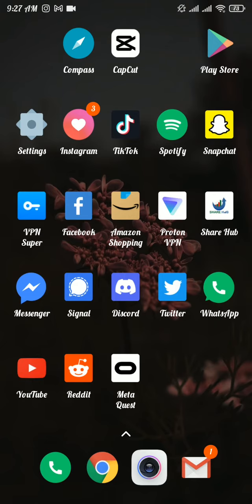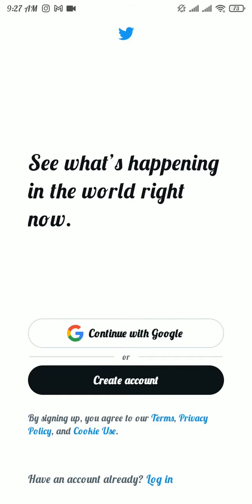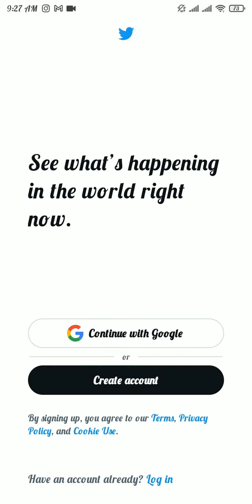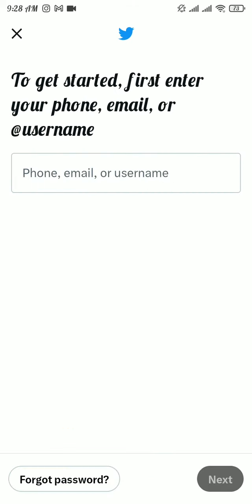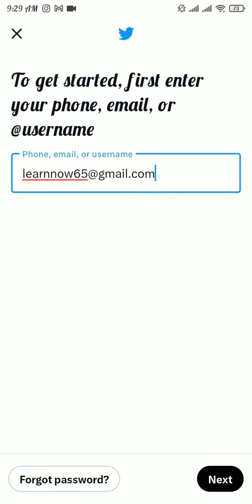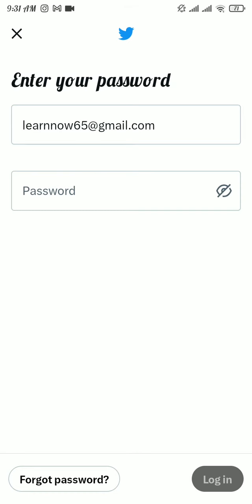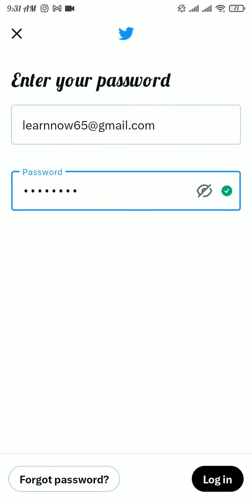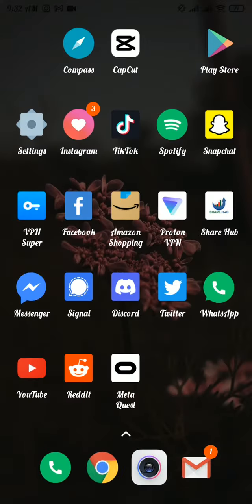Twitter Login: How To Login Into Twitter Account on Android Mobile 2023?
In this tutorial, we will show you how to log in to your Twitter account with ease. Whether you're a new user or have forgotten your login credentials, we've got you covered. Our step-by-step guide will walk you through the process and get you back to tweeting in no time.